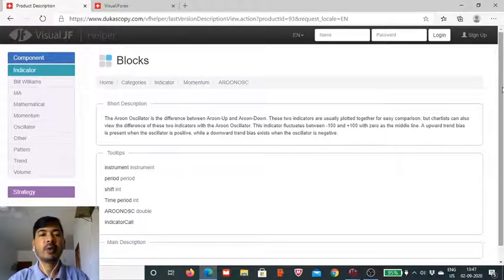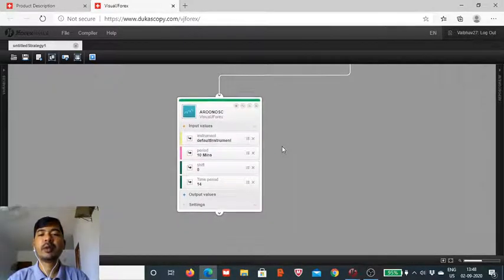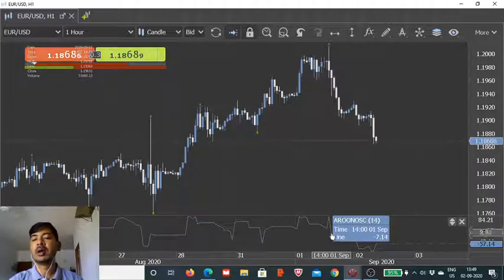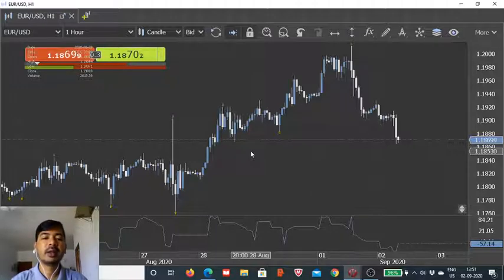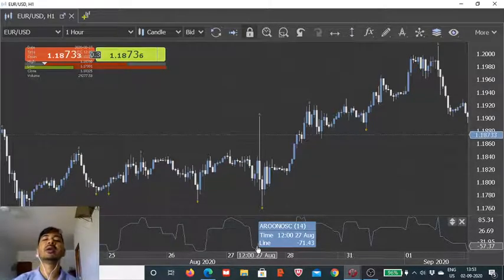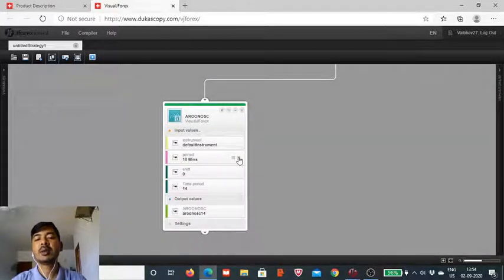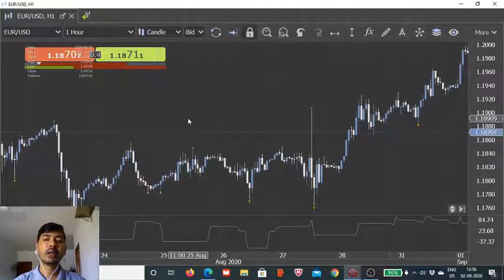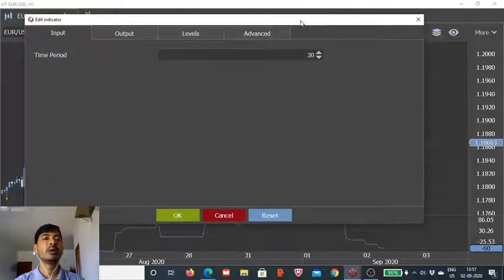Visual JForex: AROONOSC